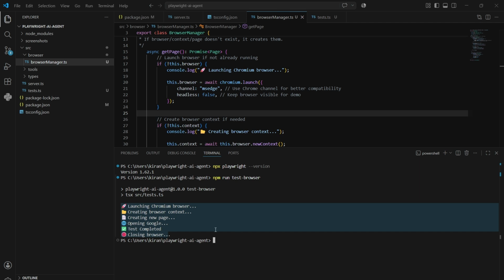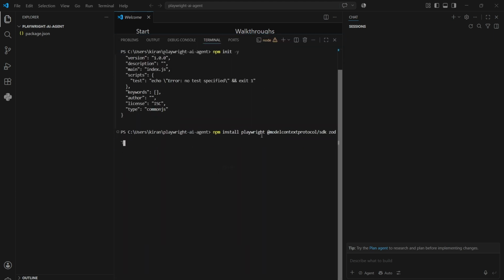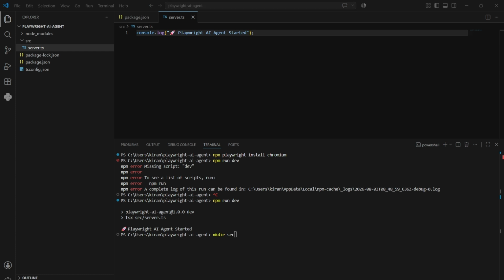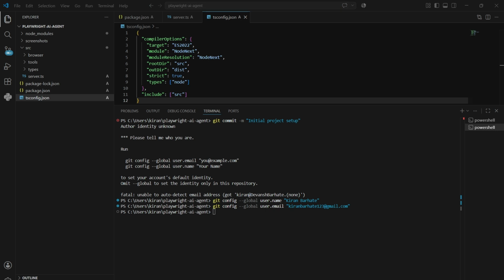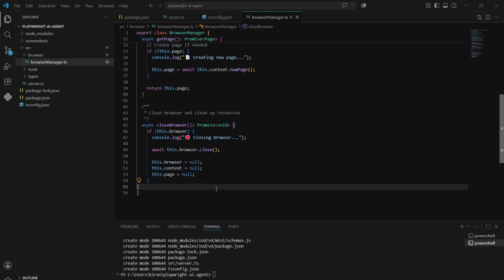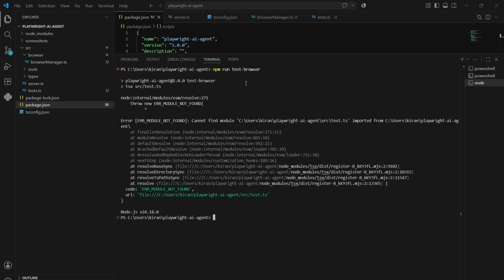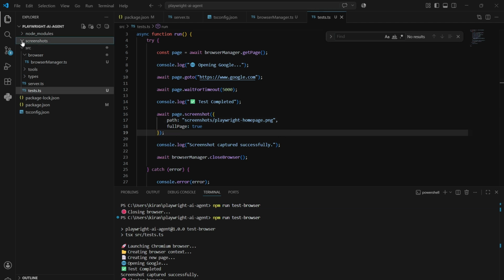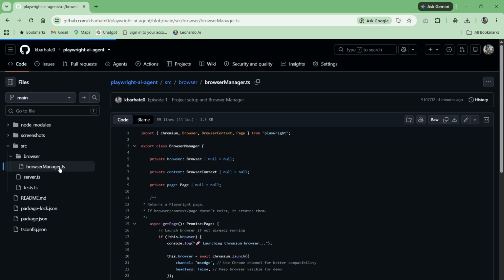Playwright MCP Server Tutorial | Episode 1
🚀 In this video, we'll start building a Playwright MCP (Model Context Protocol) Server completely from scratch using TypeScript, Playwright, and Visual Studio Code.

This is the first video in the Playwright MCP project, where we'll create a production-ready AI automation server that can later be integrated with AI assistants like Claude and GitHub Copilot.

📌 In this video, you'll learn:

✅ Project Setup
✅ TypeScript Configuration
✅ Install Playwright & MCP SDK
✅ Create a Browser Manager
✅ Launch Chromium Browser
✅ Capture Your First Screenshot
✅ Git & GitHub Setup

In the upcoming videos, we'll build the complete MCP Server, register Playwright tools, and connect it with AI assistants to automate browser tasks using natural language.

📂 Source Code

🛠 Technologies Used
Playwright
TypeScript
Model Context Protocol (MCP)
Node.js
Visual Studio Code
Git
GitHub